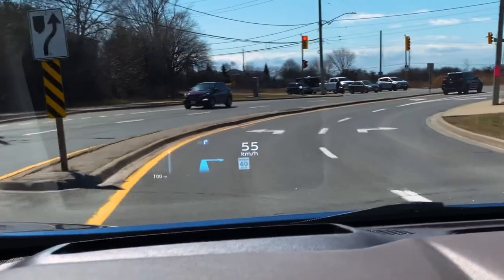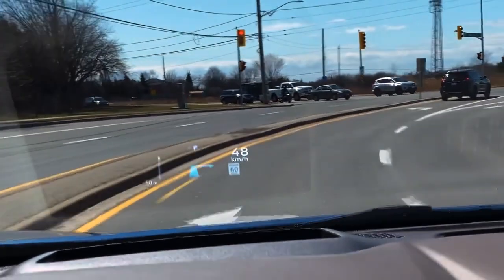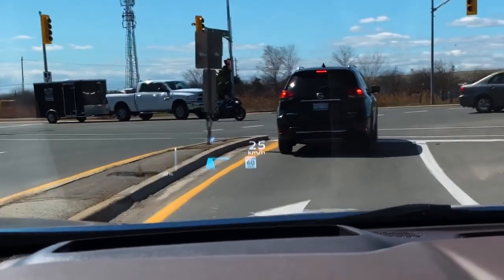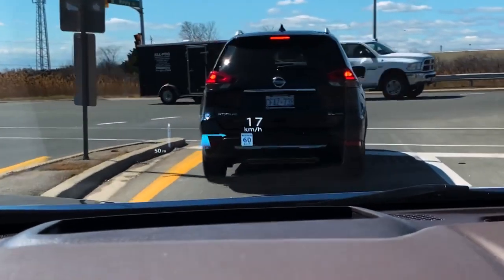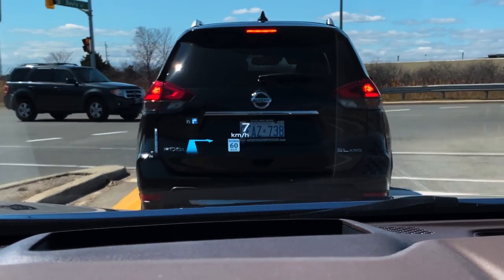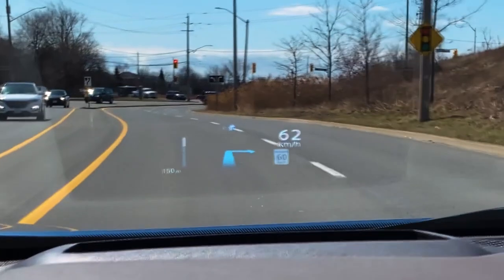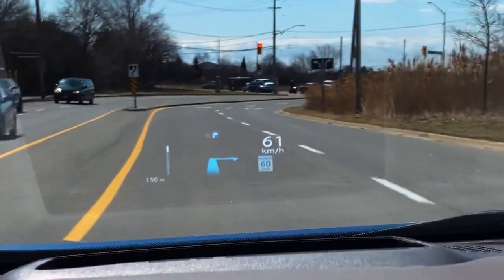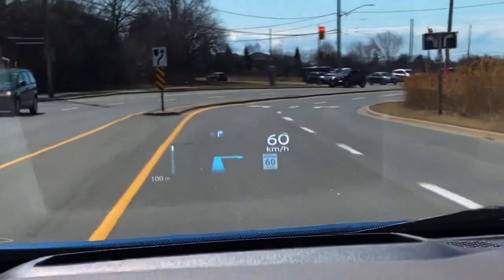Discover the 2021 Rogue's Best Features: Heads-Up Display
Discover the top 5 available features of the 2021 Nissan Rogue at Ajax Nissan! This informative video highlights the cutting-edge technology and comfort features that make the Rogue a standout SUV. Explore the available feature of the Heads-Up Display.

⚙️ Put Your Career Into Gear!